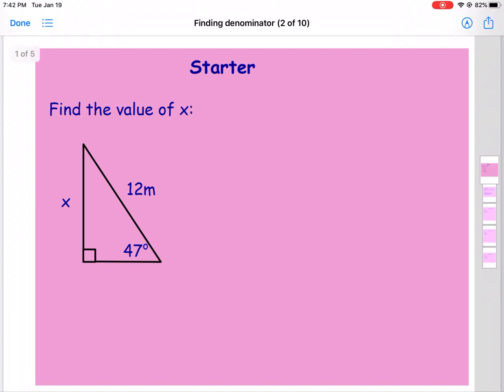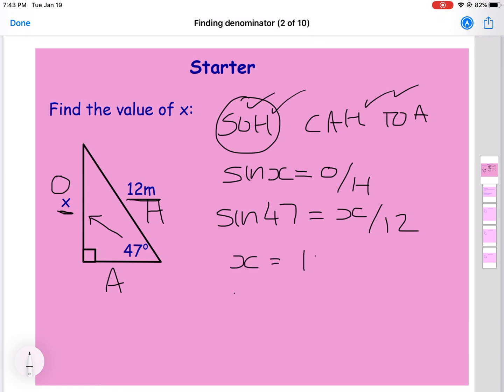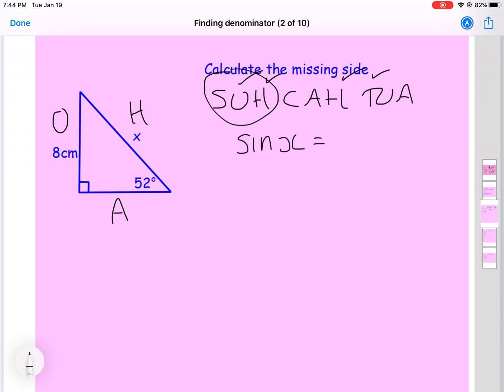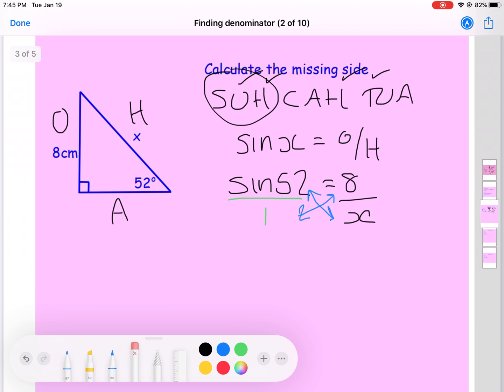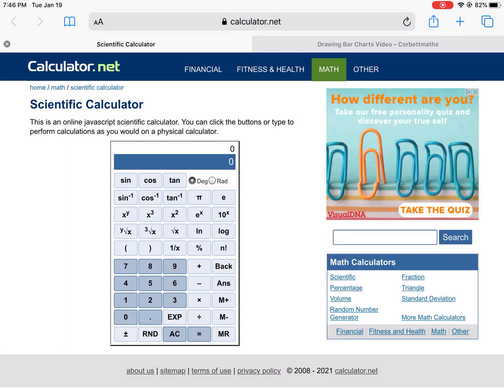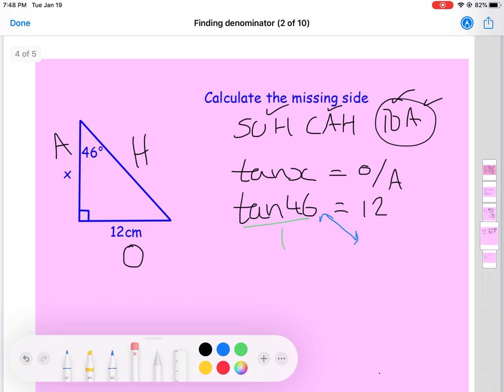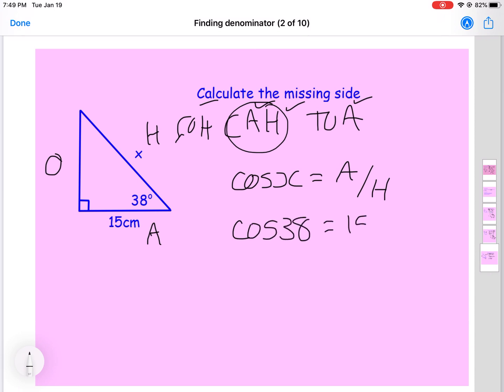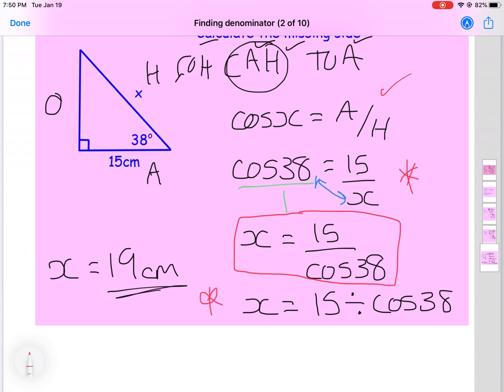Finding the Denominator